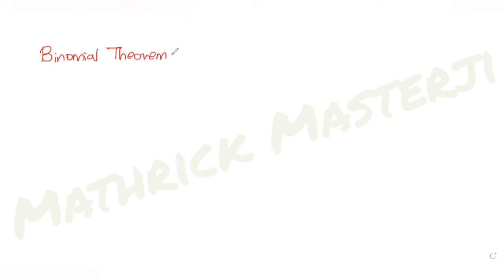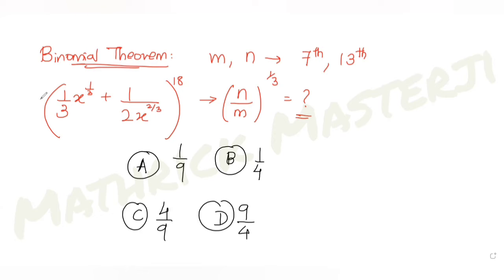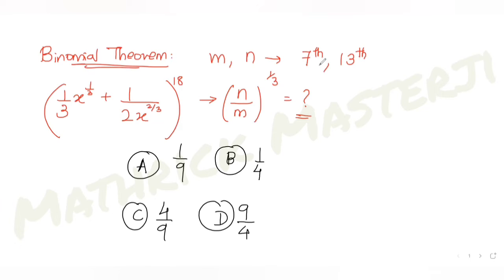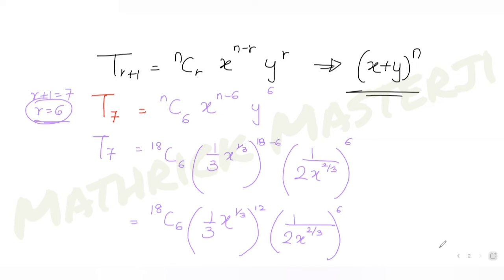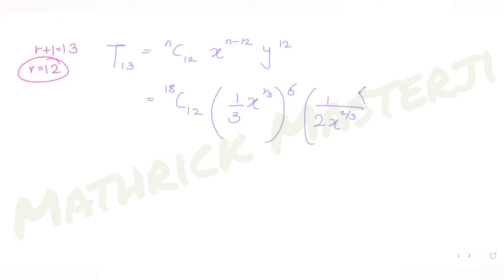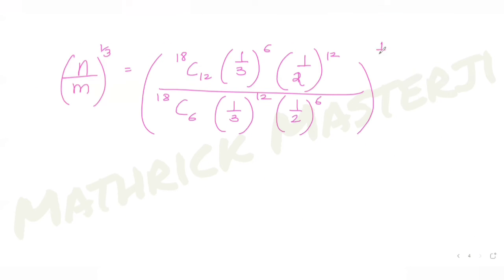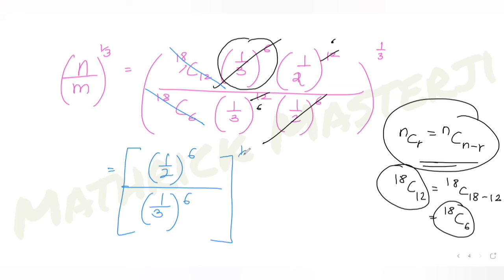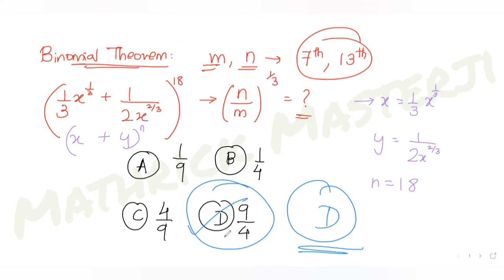Let m and n be coefficients of seventh and thirteenth terms in expansion of (1/3x^1/3+1/2x^2/3)^18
Let m and n be the coefficients of seventh and thirteenth terms respectively in the expansion of (1/3x^1/3+1/2x^2/3)^18. Then (n/m)^1/3 is:
A. 1/9
B. 1/4
C. 4/9
D. 9/4